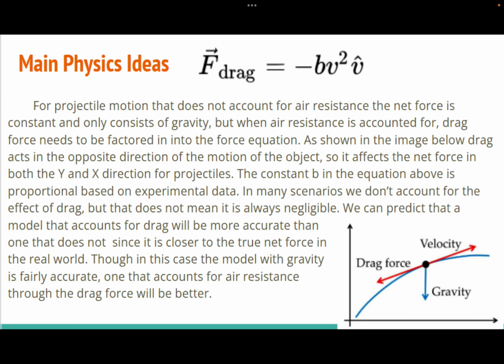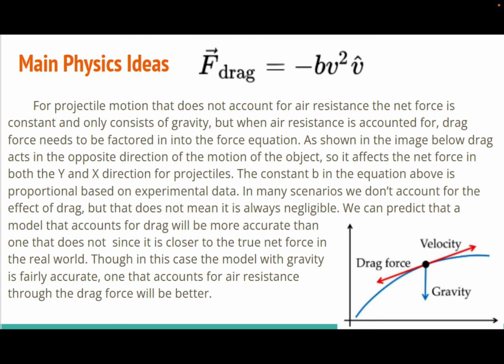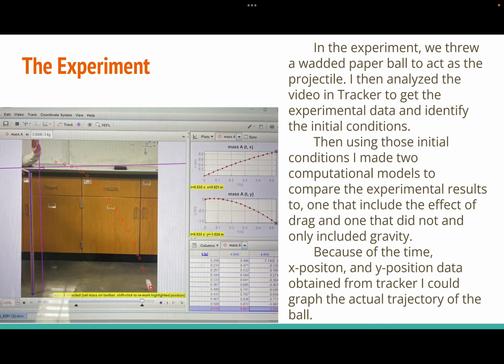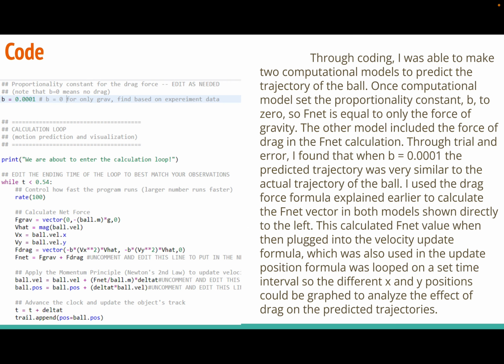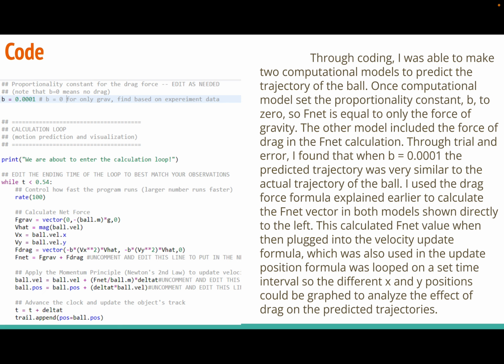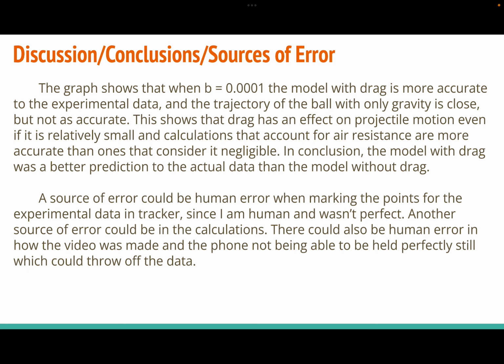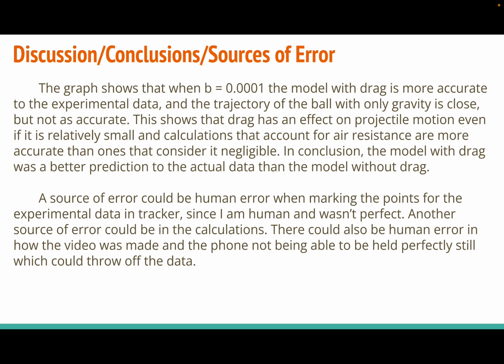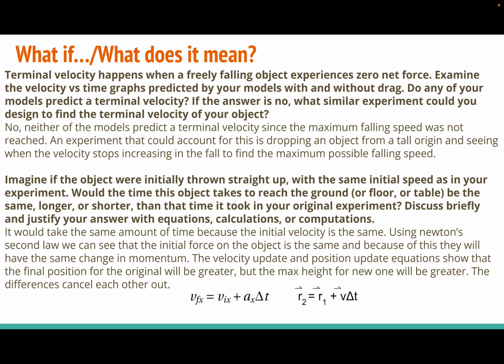Lab2 - Projectile Motion - GA Tech - Phys 2211